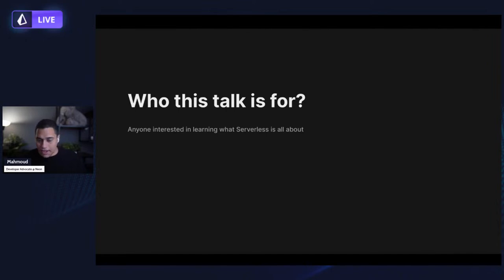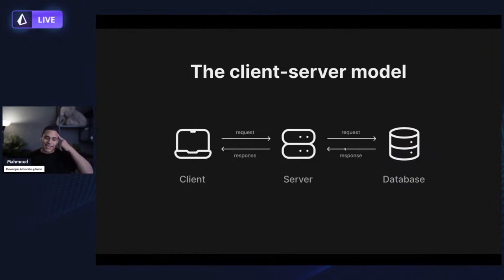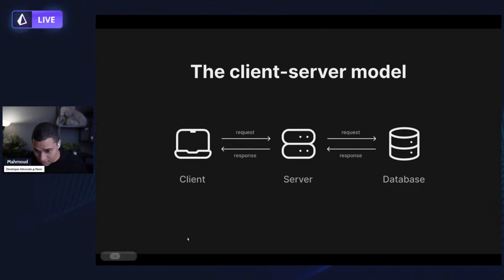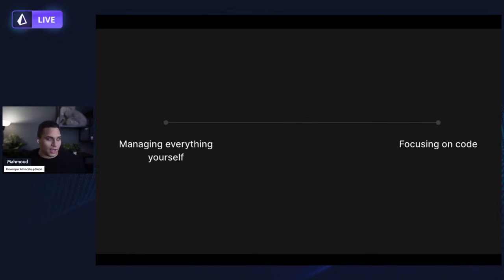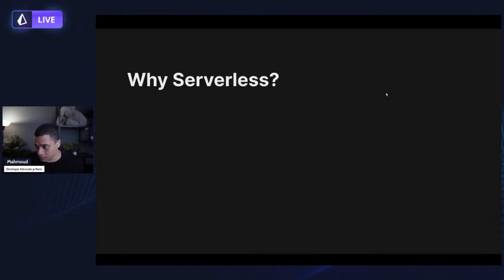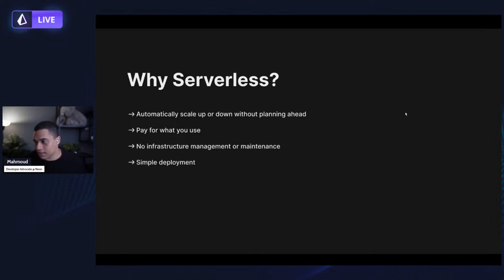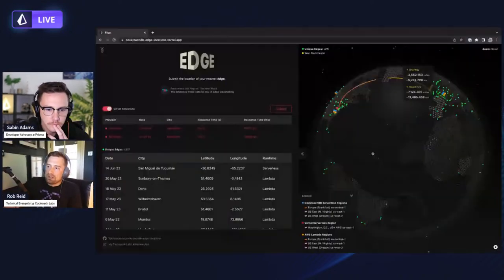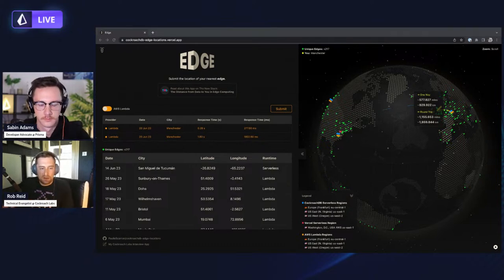Serverless Deep Dive - Event #3 with Mahmoud Abdelwahab and Rob Reid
Together with practitioners and innovators, we dive in and take a look at the latest trends, challenges, and solutions in the world of serverless.

00:00 Intro
01:42 A gentle introduction to Serverless by Mahmoud Abdelwahab
17:48 Talking Serverless data with Rob Reid
42:28 Panel w. Sabin, Mahmoud, Rob, and Tyler